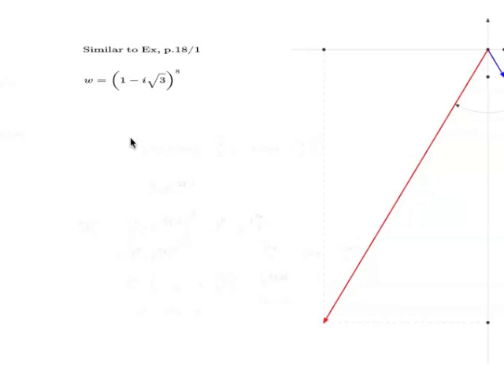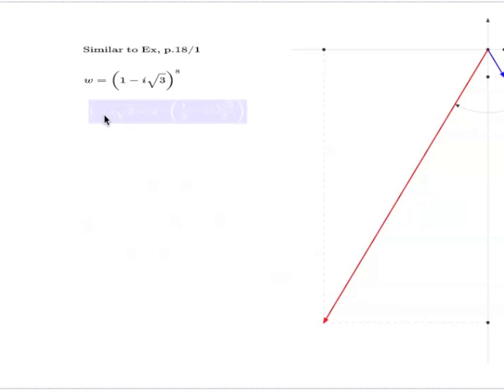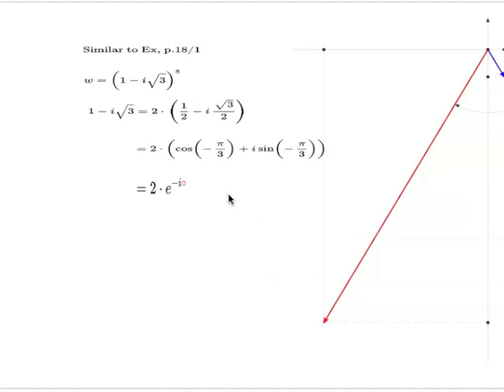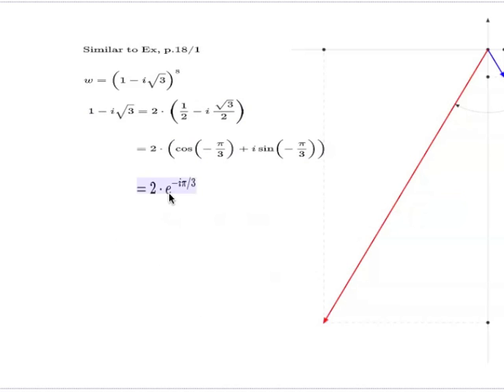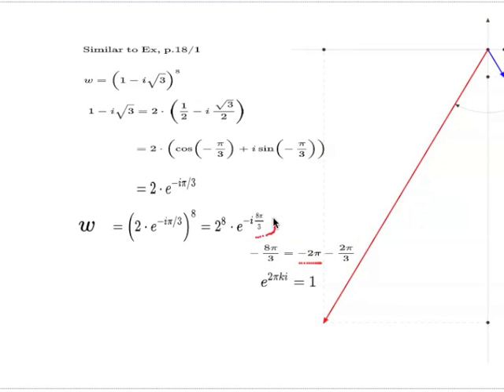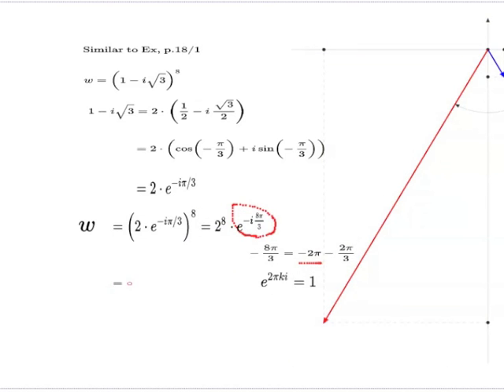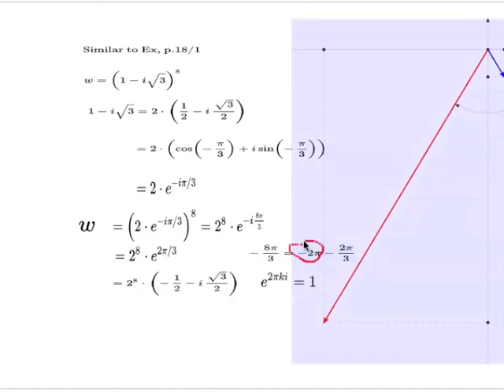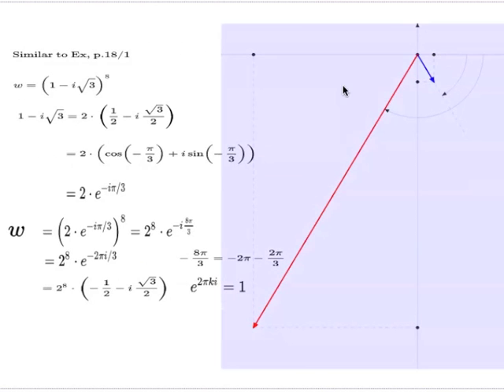Powers of Exponential Form